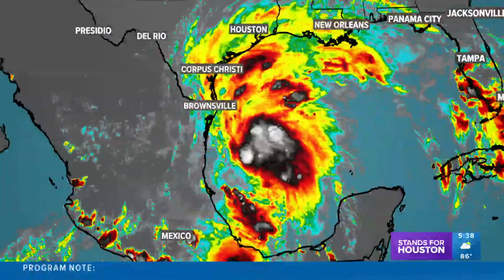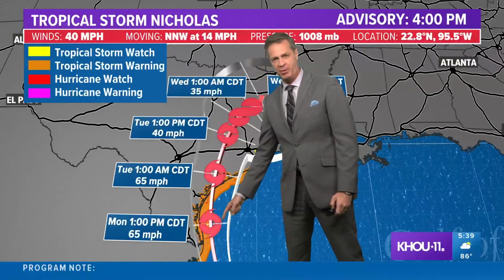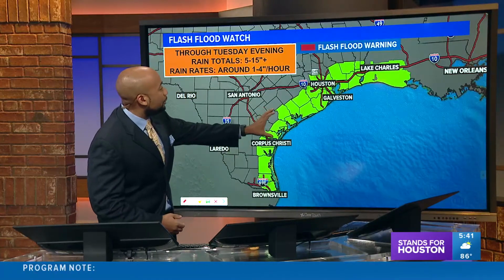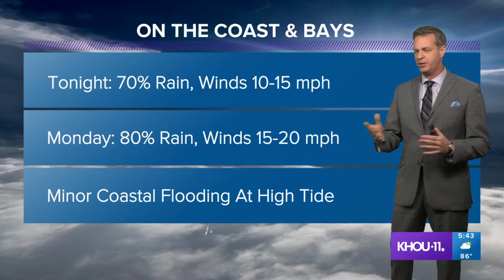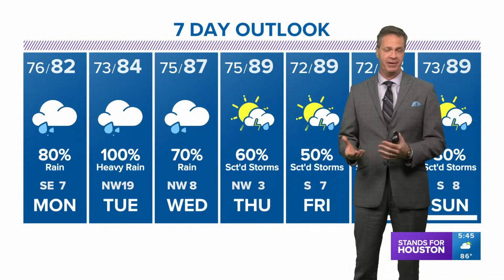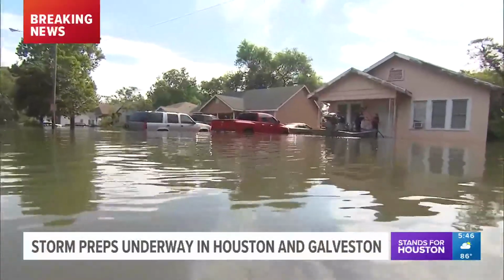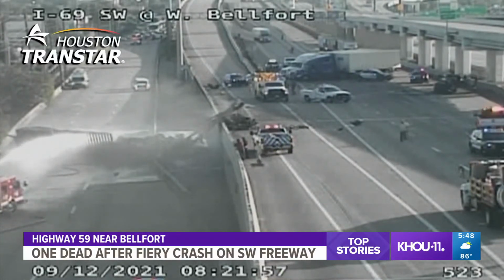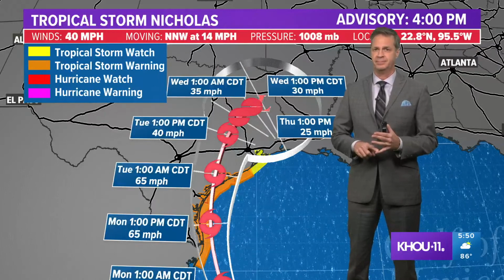KHOU 11 News at 5:30 p.m. live webcast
Updates on Tropical Storm Nicholas and how the Houston area is preparing for the storm on KHOU 11 News at 5:30 p.m. on Sunday, Sept. 12, 2021.